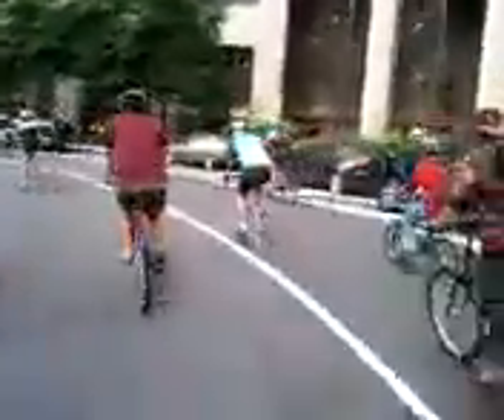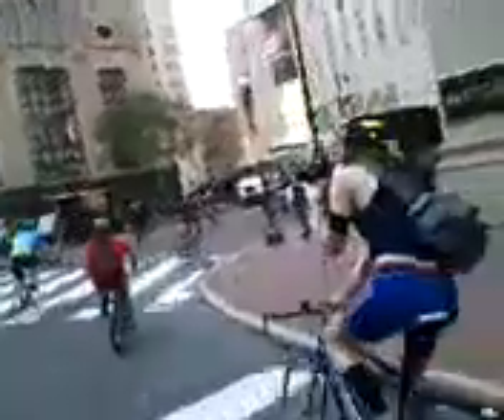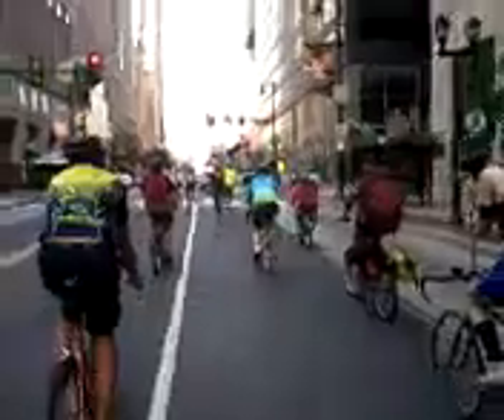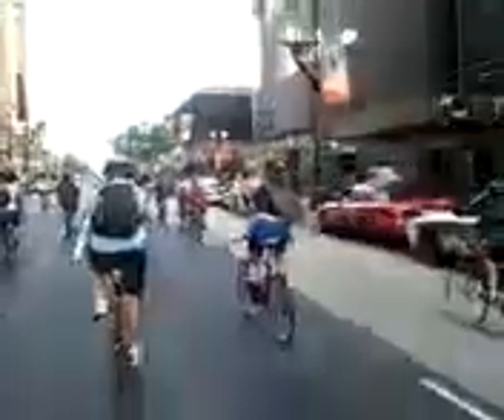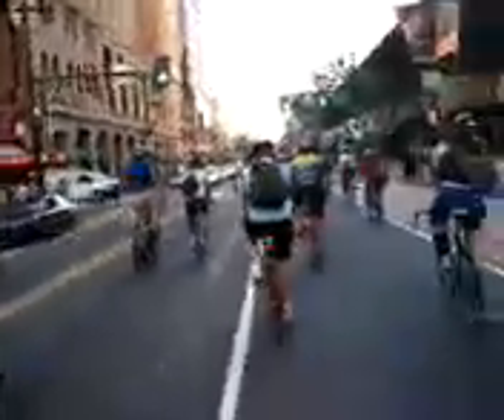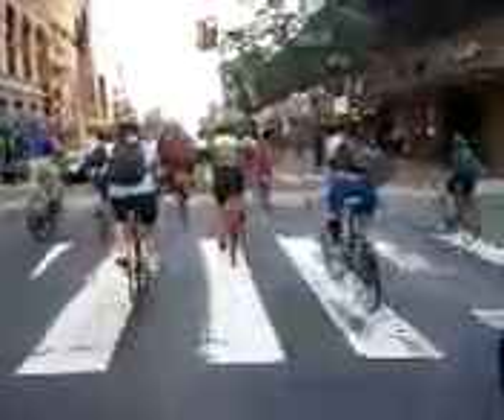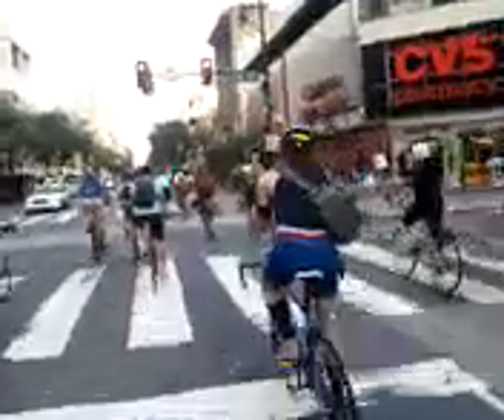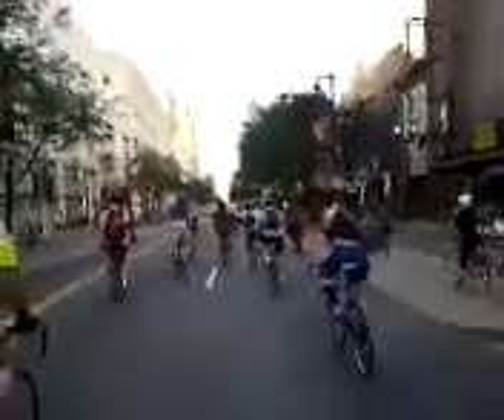Bike Ride of Silence May 2012(2)